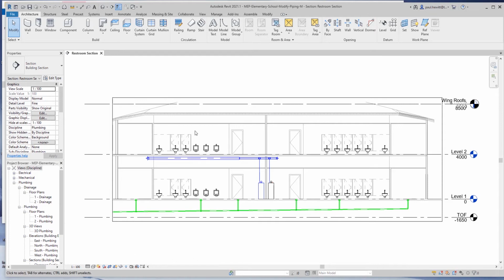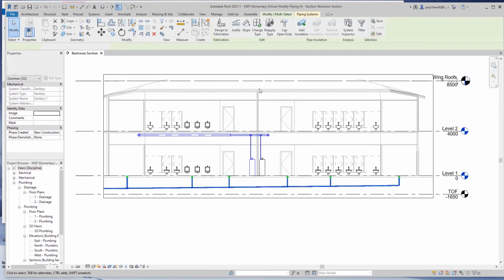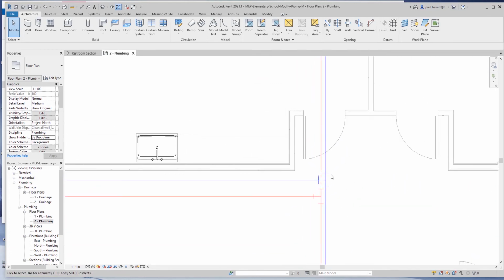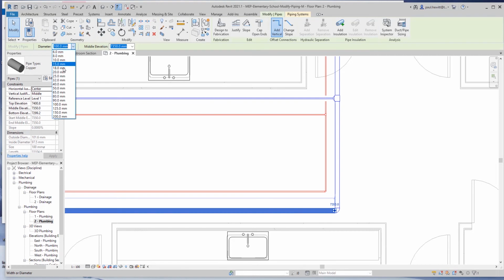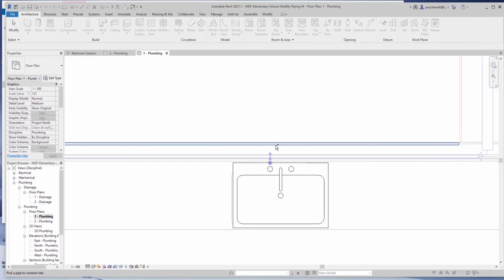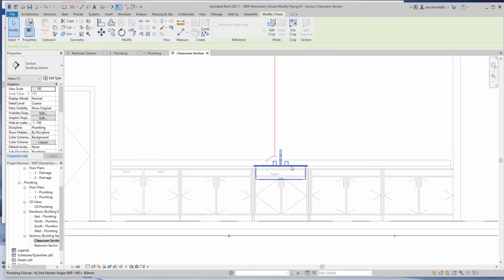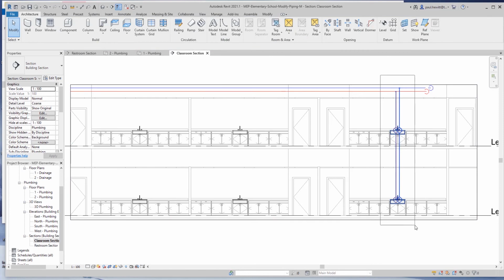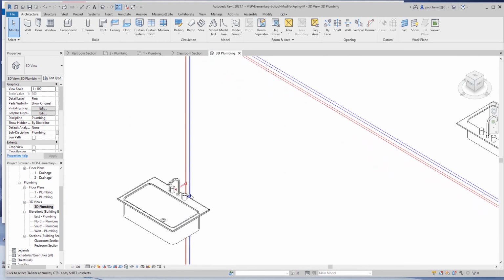Tech Thursday - Revit MEP Modifying Pipes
In this weeks Tech Thursday we will look at Revit MEP, modifying plumbing pipework in multiple ways.